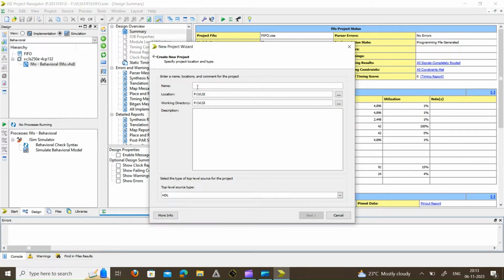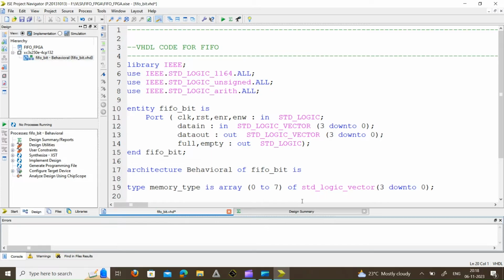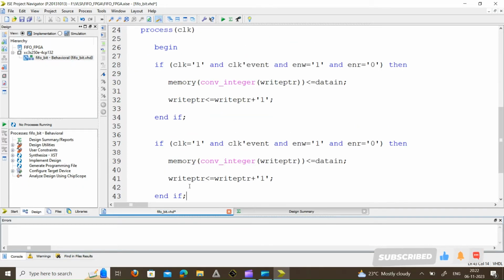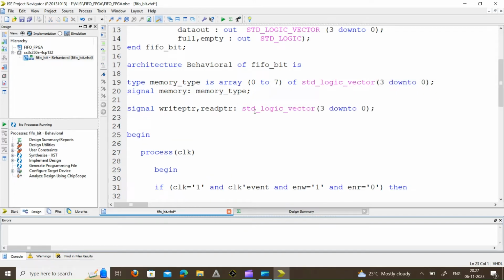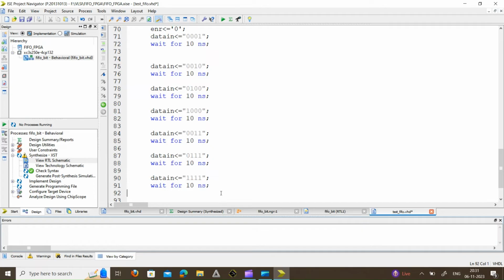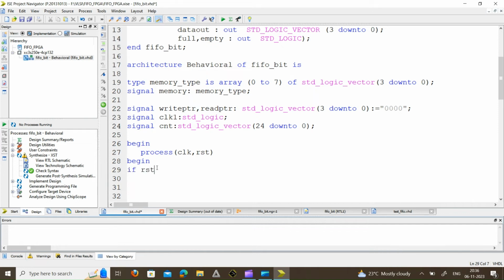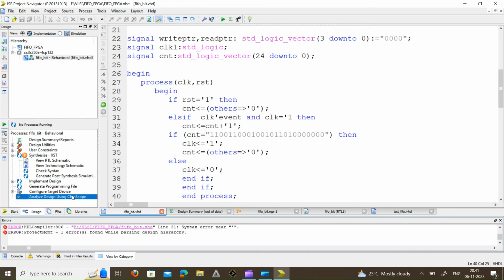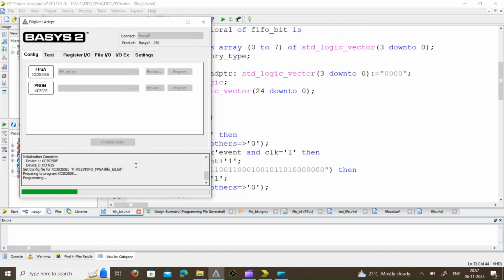FPGA Based 4-Bit FIFO Using VHDL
VLSI Design Full Course.

a. Frontend Design - FPGA based design using VHDL

b. Backend Design -  CMOS Layout Design using Microwind

Gain end-to-end knowledge of FPGA Based design Implementation using VHDL. Acquire skills to become FPGA Design & Implementation Engineer

Steps:
1. Learn FPGA Design flows & design tools.
2. Understand and implement FPGA Design using VHDL.
3. Write VHDL Test Bench code and Simulate using ISim Simulator
4. Make User Constraint File and download file.bit  file on Basys2 FPGA Board.
5. Test and Validate design using FPGA